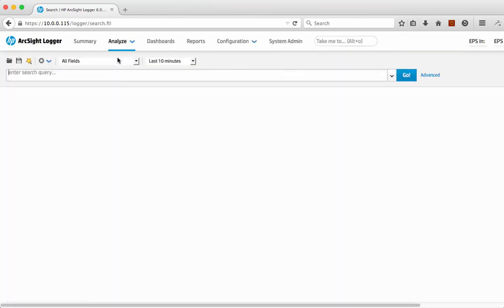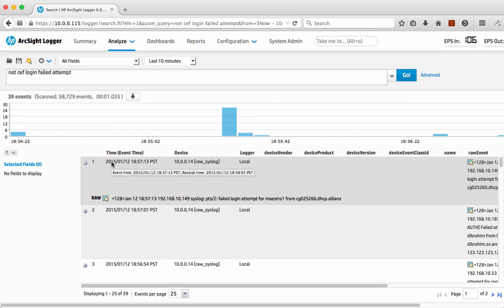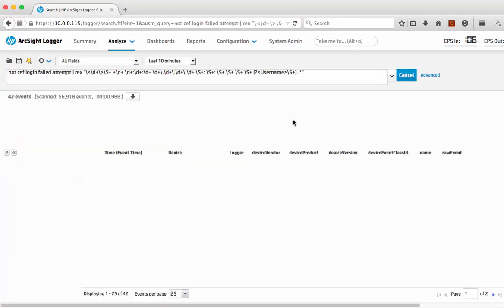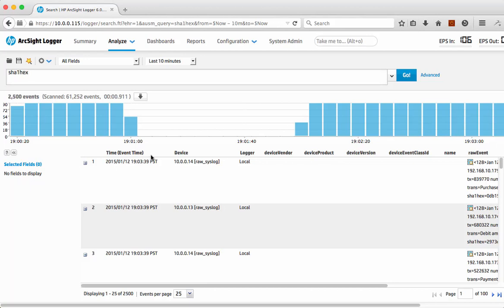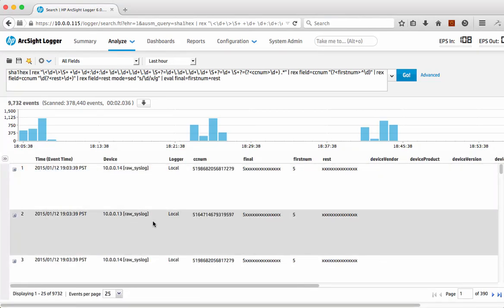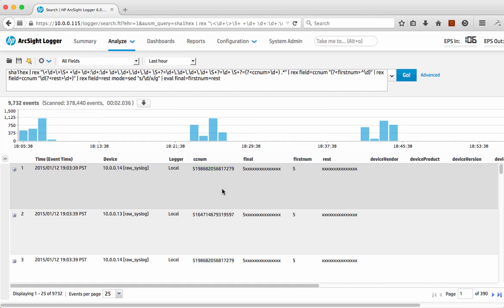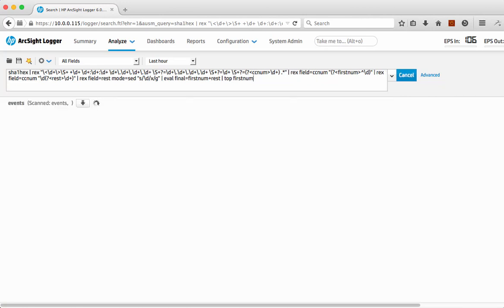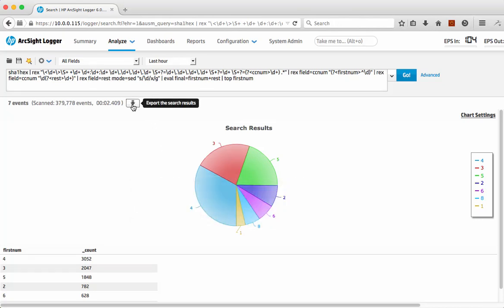HP Logger 6 demo scenario 8 - Regex ccnum